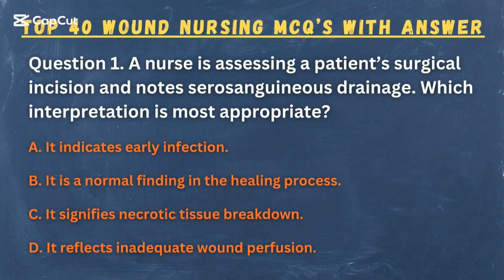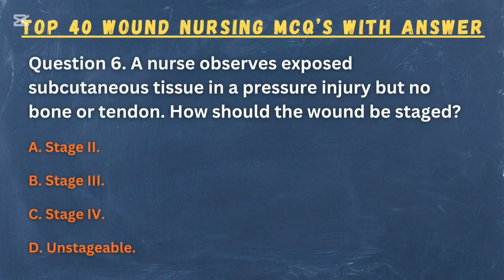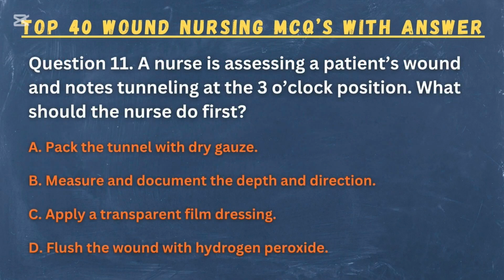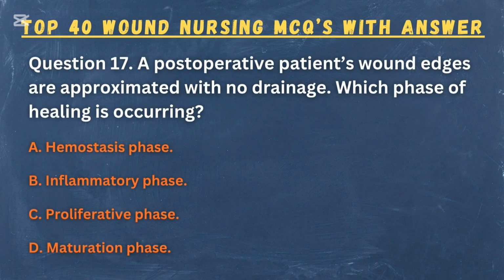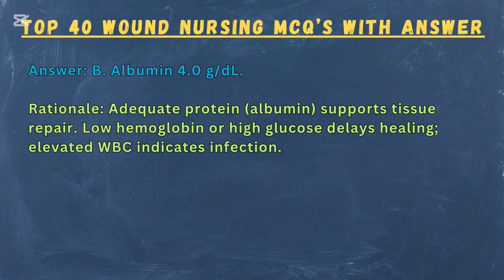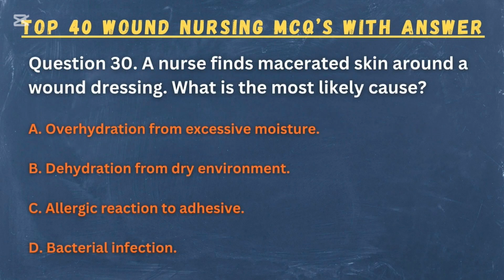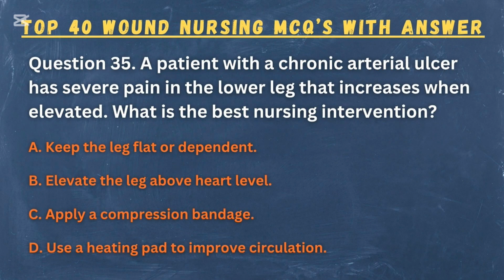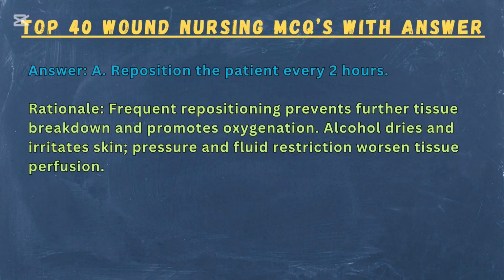Wound Nursing: Final Push to Crack NCLEX 2025—Essential Review to Pass at First Try Guaranteed!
📚 Welcome, Future Registered Nurse!
If you’re in the final stretch of your NCLEX 2025 preparation and feeling the pressure, this video is your ultimate last-minute review on Wound Nursing — a critical topic that appears frequently on the exam and in real-world clinical practice. Designed to help you pass at your very first try, this session dives deep into essential wound care principles, prioritization, delegation, patient safety, and clinical decision-making skills you must master before test day.

Whether you’re studying late at night, powering through your last days before the exam, or refreshing key concepts after clinical rotations, this video is your go-to resource to boost confidence and sharpen your nursing judgment. Get ready to unlock those tough NCLEX questions and walk into the exam room with confidence!

🔥 What You’ll Learn in This Video:
✅ How to assess wounds effectively and identify priority patients who need immediate attention.
✅ Clinical signs of wound infection and complications that require urgent intervention.
✅ Evidence-based wound care treatments, including dressing choices and best practices for different wound types.
✅ Delegation strategies: What tasks you can assign to LPNs and UAPs safely within their scope of practice.
✅ Critical thinking scenarios that challenge your ability to make quick, safe decisions in high-pressure situations.
✅ Patient safety tips to avoid errors and improve outcomes in wound management.
✅ Step-by-step rationale for each question so you understand why the correct answers matter clinically.

👩‍⚕️ Nursing students preparing for the NCLEX 2025 exam.
👨‍⚕️ Graduates seeking to refresh wound care knowledge before licensure.
⏱️ Busy nurses needing a fast yet thorough review in the last 24 to 72 hours.
📈 Anyone wanting to improve test-taking skills and boost clinical judgment on nursing exams.

⚡️ Why This Video is Different:
We focus on high-yield, exam-relevant content that challenges your reasoning rather than rote memorization. Each question simulates the real clinical decisions you will face both on the exam and in practice. Plus, you get detailed rationales so you truly understand the material—not just guess.

🚨 Don’t Forget:
👍 Like this video if it helped you, and share it with your nursing classmates to help them pass too!
💬 Drop your toughest wound care questions in the comments — I read every one and love to help!

▶️ Wound Nursing Part 1: NCLEX Clinical Judgment Essentials
▶️ Patient Safety & Delegation Masterclass for NCLEX 2025
▶️ High-Yield NCLEX Questions You Can't Miss

💡 Pro Tip: Regularly reviewing wound care concepts will not only help you pass the NCLEX but also prepare you for confident clinical practice in your nursing career.

Thank you for trusting me to guide you on your NCLEX journey. Together, let’s make sure you PASS at first try and start your nursing career strong!